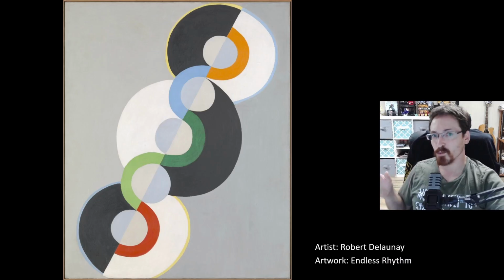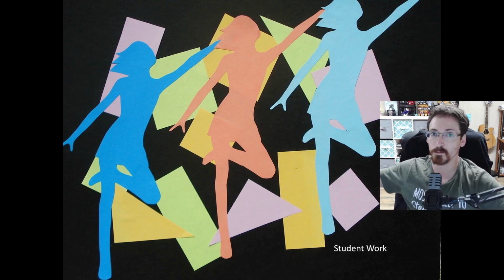What is Rhythm in Art? Principles of Design Art Lesson - Free online art lessons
This is an introduction lesson into the Principles of Design with Rhythm as a focus.

Intro - 00:00
What is Rhythm - 00:13
Lesson - 01:40